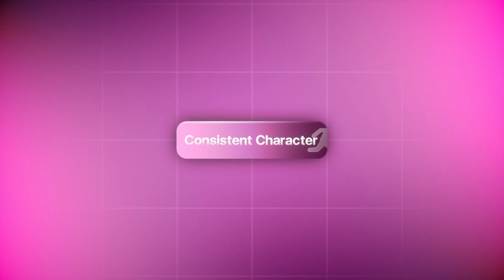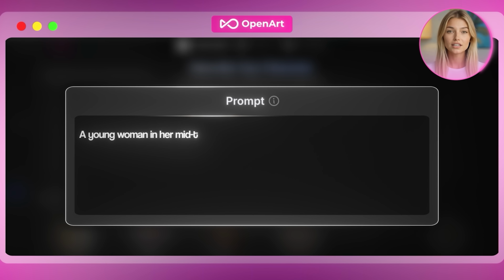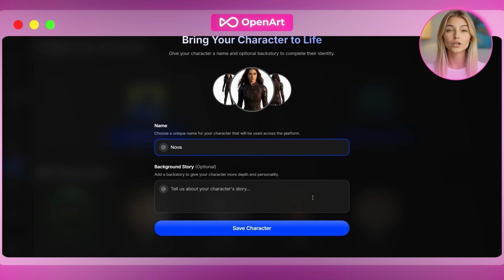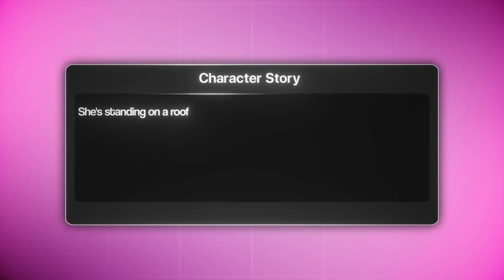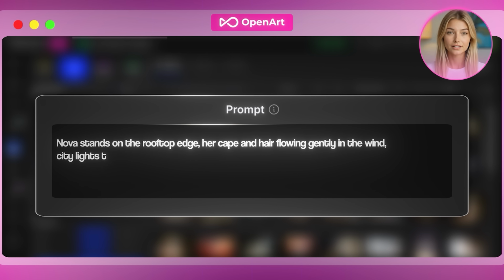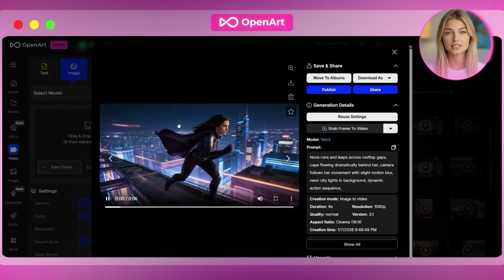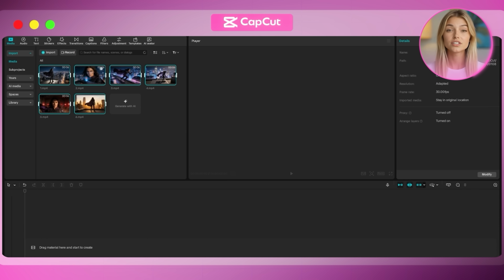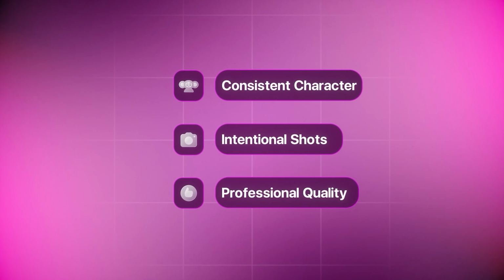This is Boring, But You'll Master AI Filmmaking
In this video, I break down the real fundamentals of AI filmmaking and show you how to create cinematic results that actually feel like films, not random AI clips. You’ll learn how to build consistent characters, plan intentional stories, generate shots with purpose, animate them realistically, and bring everything together into a polished final film using OpenArt as an all-in-one workflow.